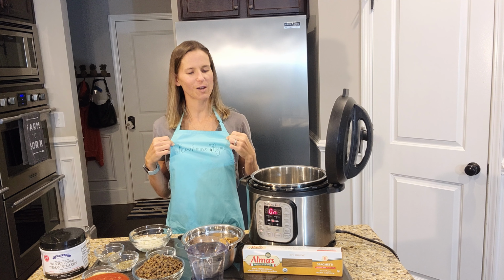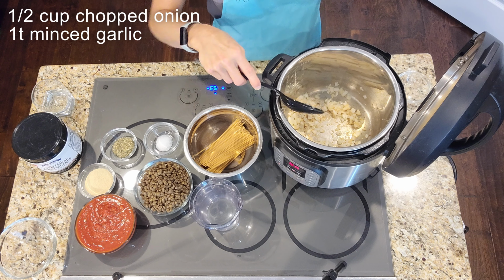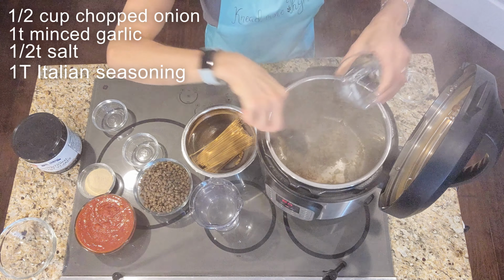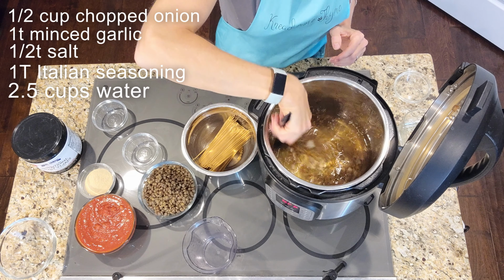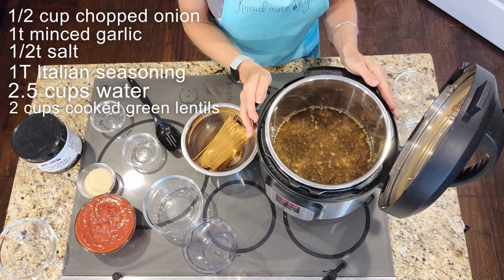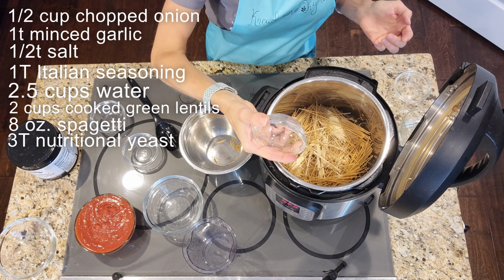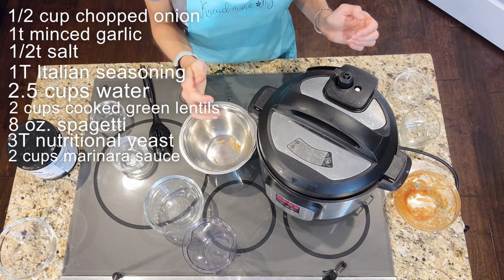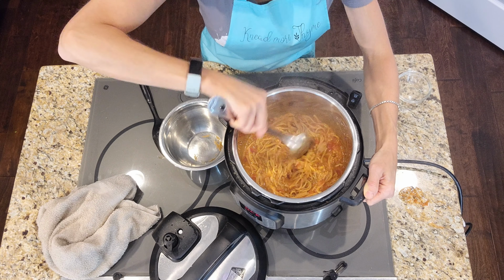Instant Pot Spaghetti & Lentils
Forget boiling water on the stove and a separate pot for making sauce, do it all in the Instant Pot!

Ingredients:
1/2 cup diced yellow onion (also 1/2 diced red bell pepper is an optional add in)
1t minced garlic
1/2t salt
3T nutritional yeast
1T Italian seasoning
2.5 cups water
2 cups green or brown lentils
8 oz spaghetti (broken in half)
2 cups marinara sauce
Optional add in: 2 handfuls baby spinach chopped up

Directions:
1. Press saute button to preheat IP while you get your ingredients together
2. Add diced onion to hot IP and saute 2 minutes
3. Add minced garlic and saute another minute
4. Add water (1T at a time) as needed to deglaze the pan (no oil needed!)
5. Add salt, nutritional yeast and Italian seasoning and mix with onions
6. Turn saute off and deglaze the pan again if needed to avoid BURN notice later.
7 Add water and lentils
8. Add marinara sauce
8. Add spaghetti noodles. Put in different directions to help from sticking. Gently press noodles down into the water, without actually stirring the sauce into the water. (see video for reference)
9. Close lid and make sure pressure valve is sealed
10. Set for 9 minutes on high pressure (SEE BELOW FOR GLUTEN FREE OPTION)
11. Turn IP off when finished cooking and open pot lid carefully, quick release.
12. Stir noodles with sauce to incorporate nicely.  The sauce will be thin at first, but will thicken as it cools a little.
13. If you want to add spinach, add it now and stir into the pasta. Close the lid and wait 5 minutes or so.  This will give it enough time to wilt nicely and your sauce to thicken a bit.

This meal takes 9 minutes to come to pressure and then another 9 minutes to cook, so a total of 18 minutes plus the 3 or so minutes you sauted the onions, garlic and spices.  Quick homemade meal for your family!

GLUTEN FREE PASTA OPTION:
When you close the lid, set for ZERO minutes.  When it beeps because it has finished, turn IP off and wait 10 minutes before releasing any additional pressure.  Open lid, stir pasta.  Add optional spinach at this point if you want.  Close lid again and wait 5 minutes.  The sauce will thicken a little more and spinach will wilt nicely.